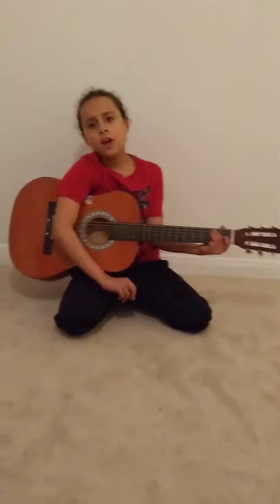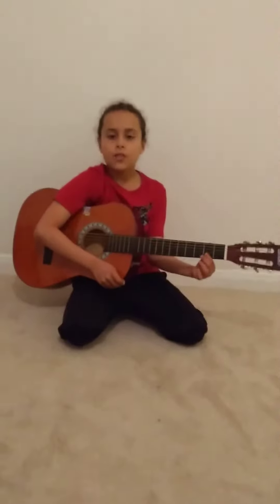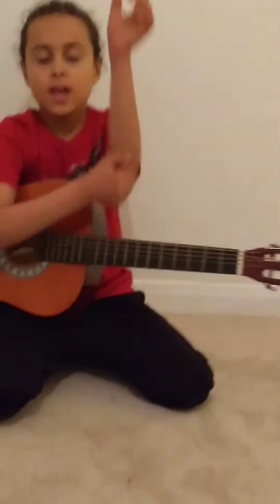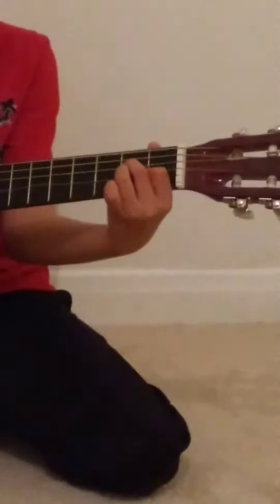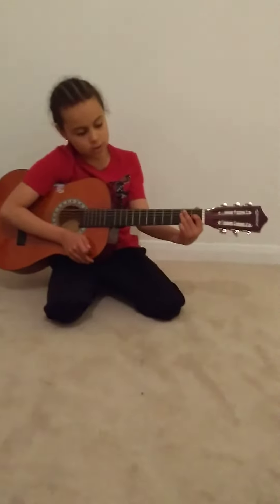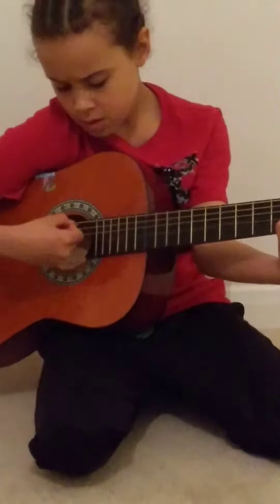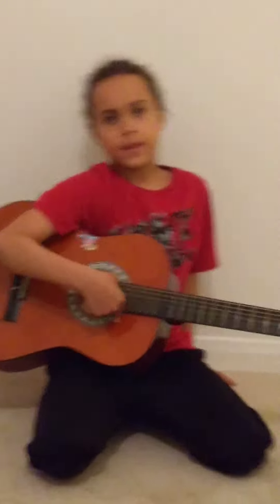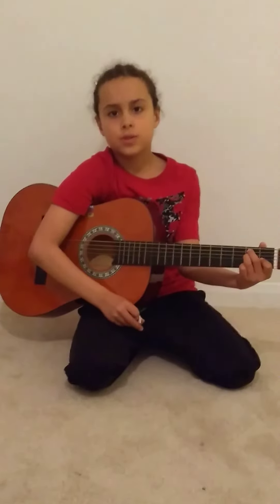Edison's day 2 guitar tutorial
In this lesson Edison teaches the a cord. If you want to progress you got to make time everyday to play guitar at least 30min. Its fun to play guitar.